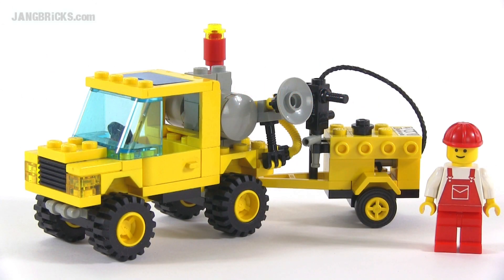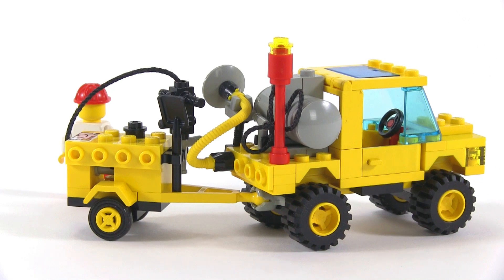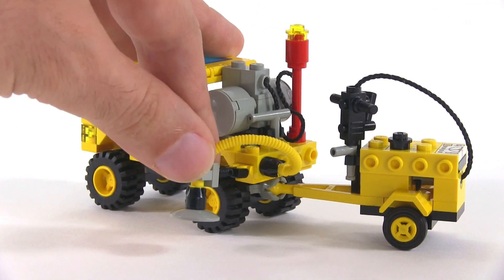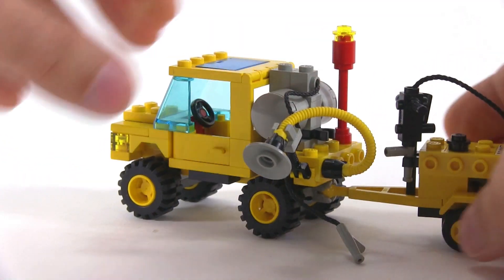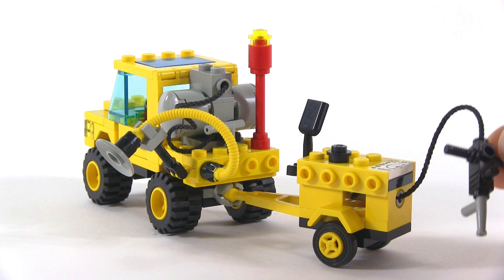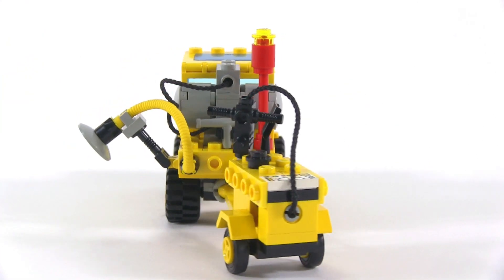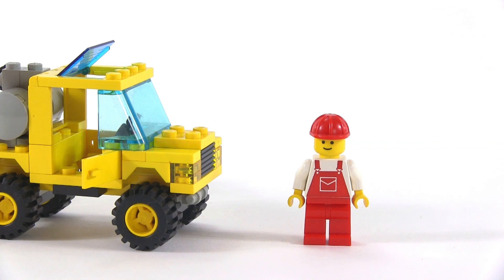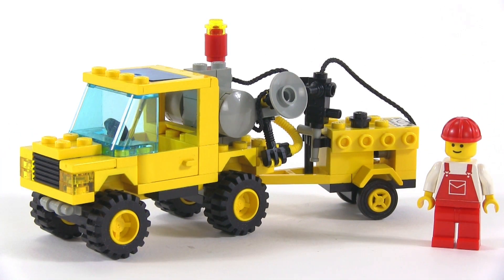LEGO Classic Town 6667 Pothole Patcher from 1993!